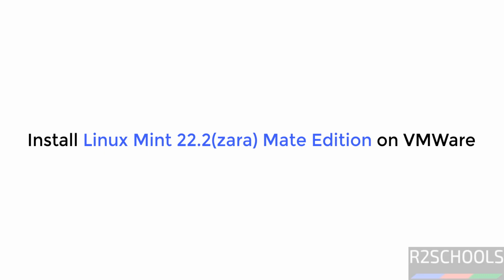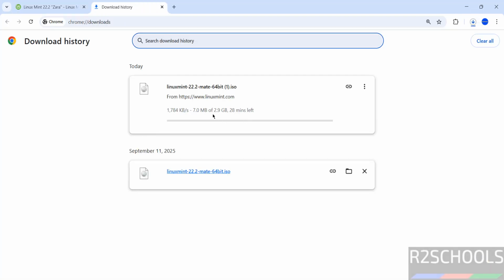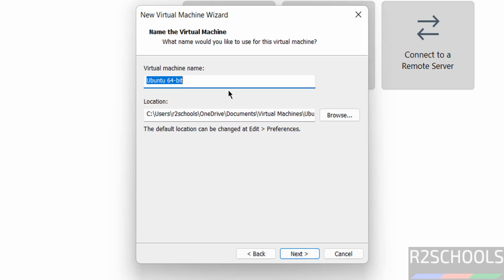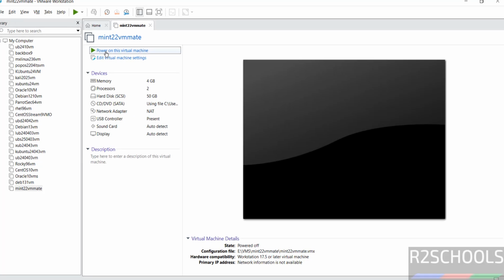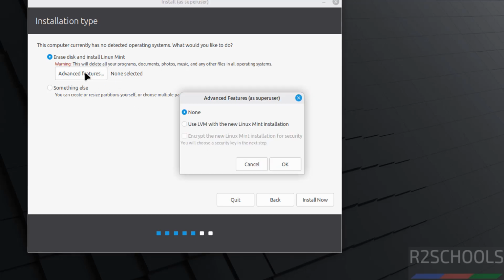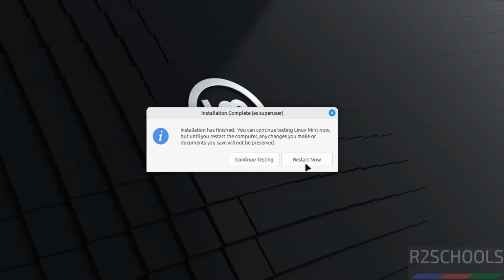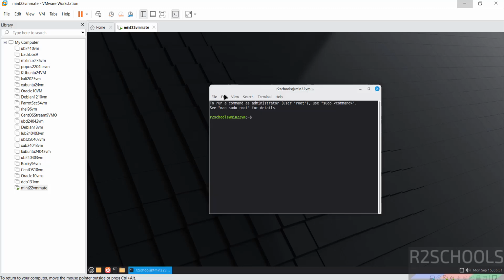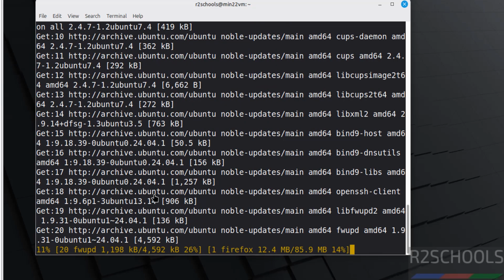🔥 How to Download & Install Linux Mint 22.2 (Zara) MATE Edition on VMware | Step-by-Step Guide 💻🔥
🚀 Want to try Linux Mint 22.2 (Zara) – MATE Edition on VMware? You’re in the right place! 💻🔥
In this video, I’ll show you the step-by-step guide to download, set up, and install Linux Mint 22.2 (Zara) MATE edition inside VMware Workstation/Player with ease.

✅ Where to Download Linux Mint 22.2 ISO
✅ How to Set Up a Virtual Machine in VMware
✅ Installation Walkthrough of Linux Mint (MATE Edition)
✅ First Boot & Post-Installation Tips

📥 Linux Mint 22.2 (Zara) ISO: Official download link shown in video
💽 VMware Workstation/Player: Works on Windows, Linux & macOS